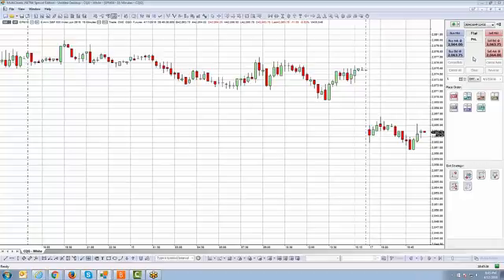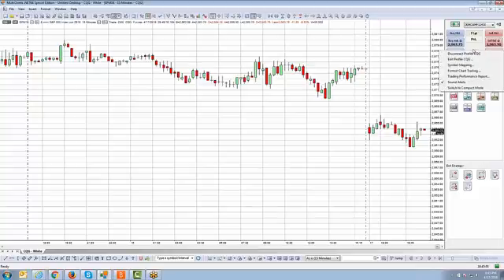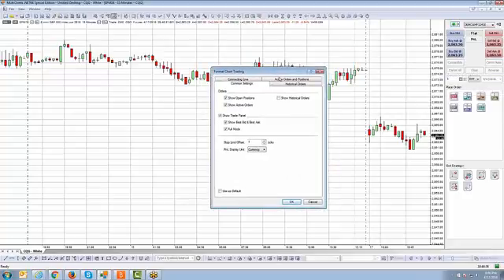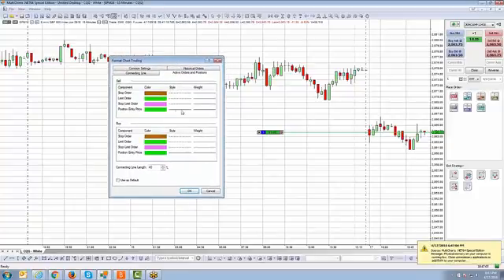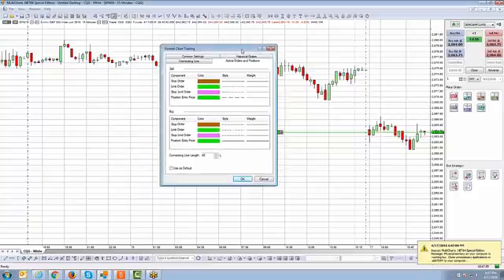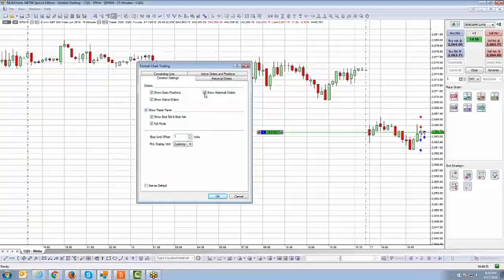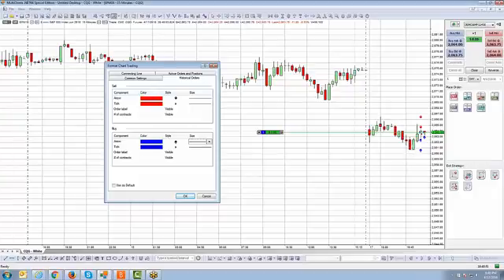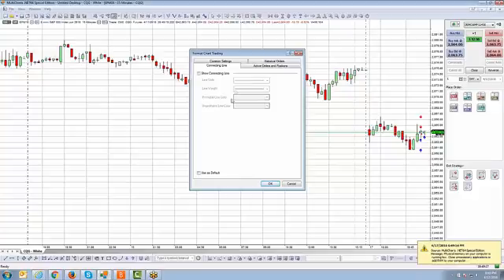MultiCharts | AMP's FREE Special Edition | Chart Trading (Final Overview)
In this video you will learn how to access the (Chart Trader) properties menu to make changes and modifications.